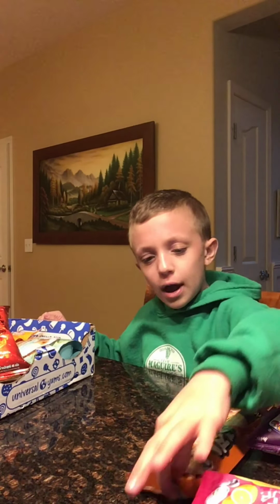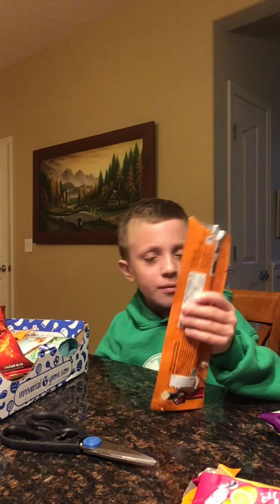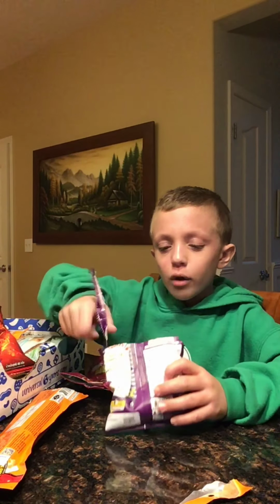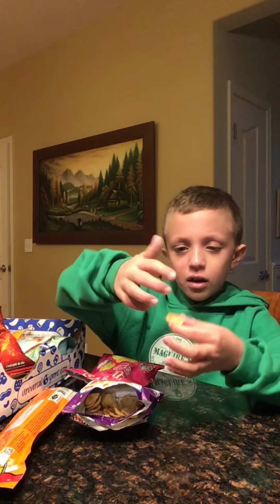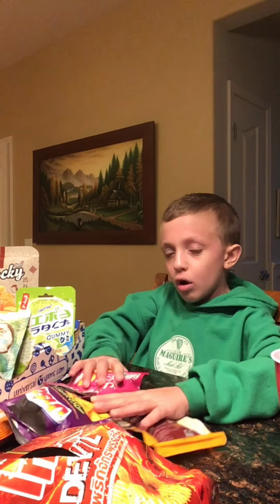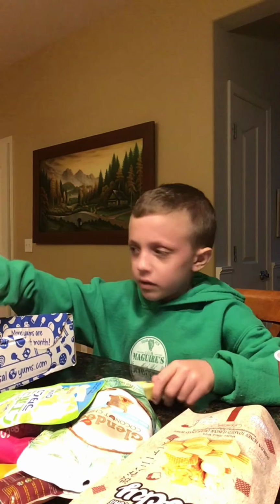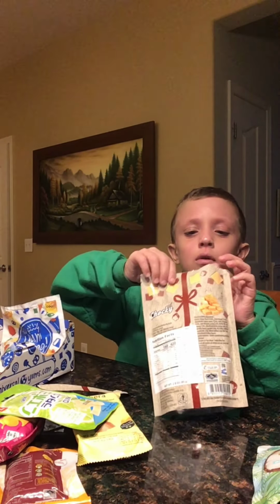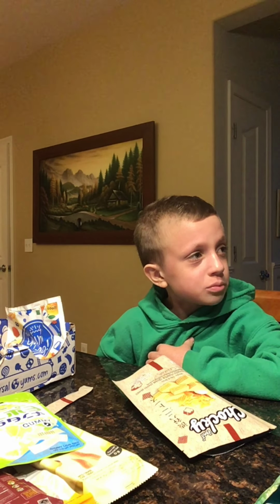Universal Yums: July 2020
I try @universalyums treat from the Thailand box! You won’t believe how it goes!!